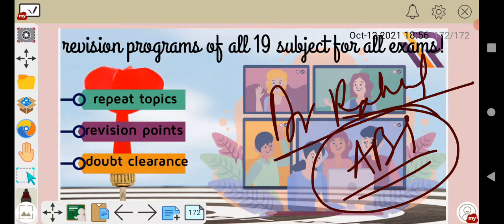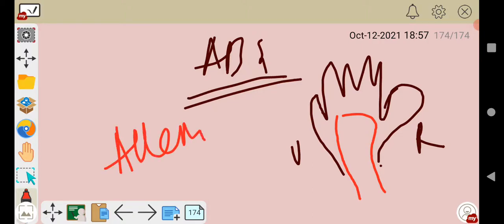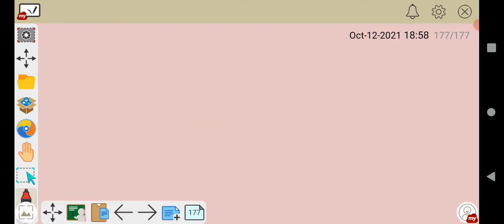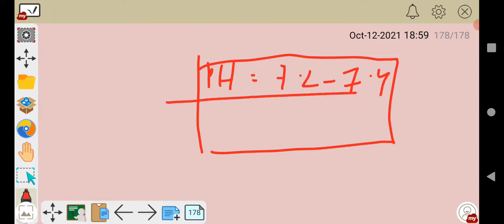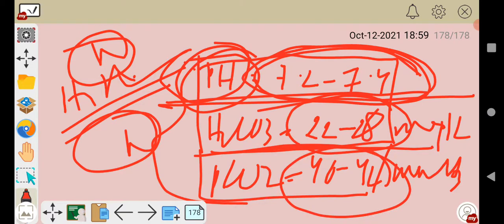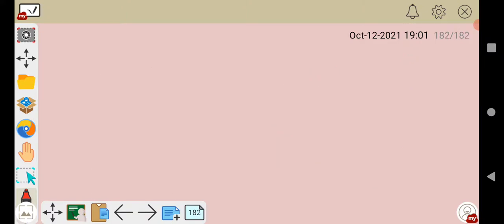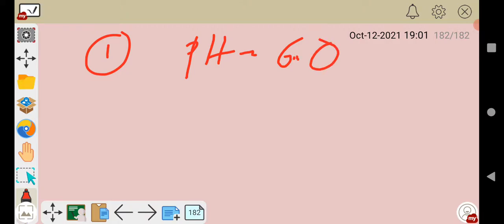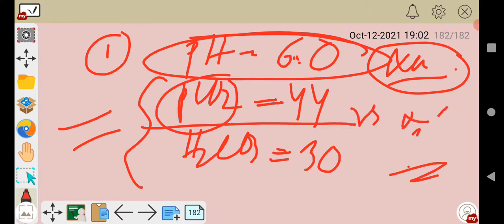ABG analysis & acid base disorders in 10 mins